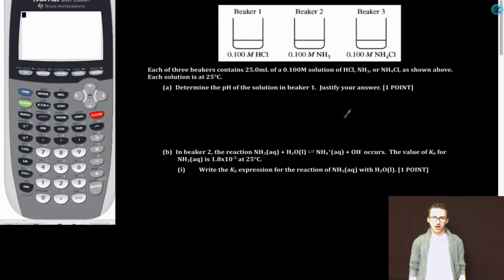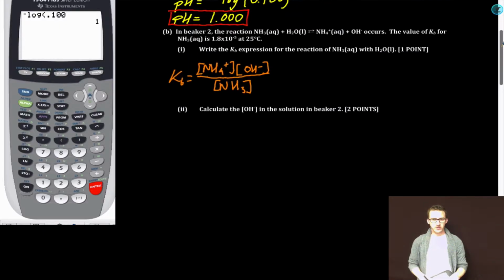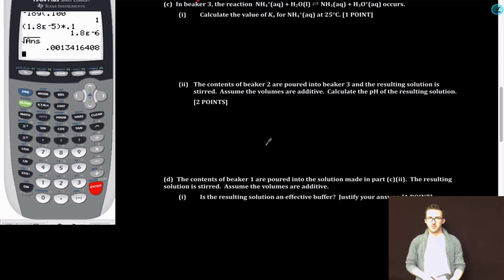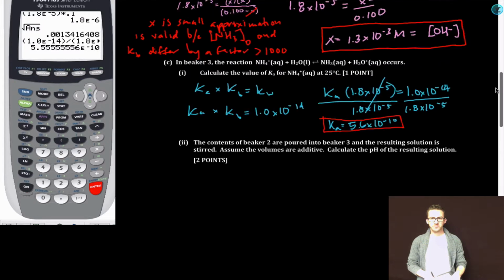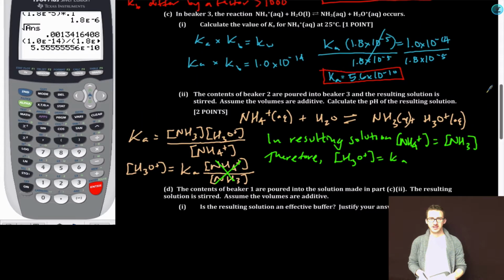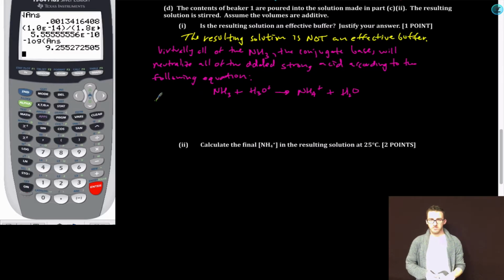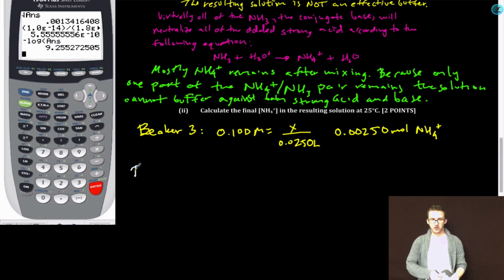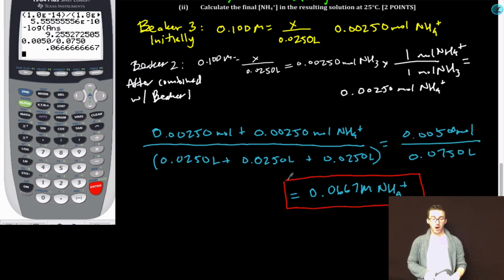AP CHEM Unit 7 Free Response #1